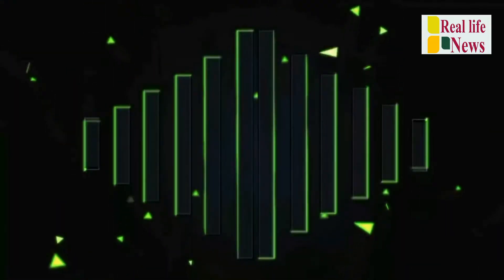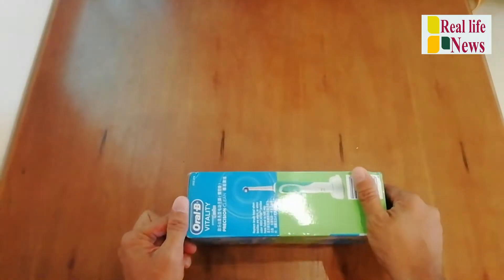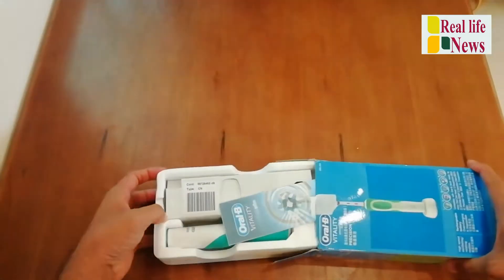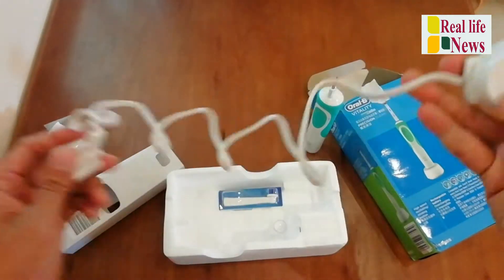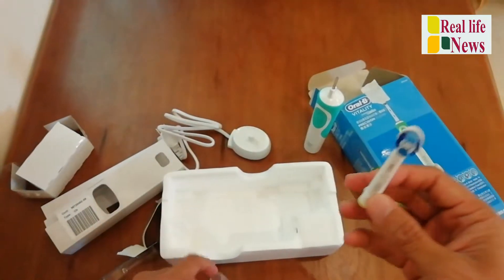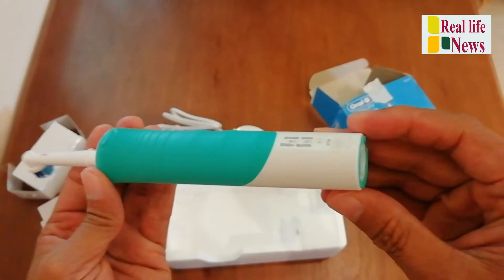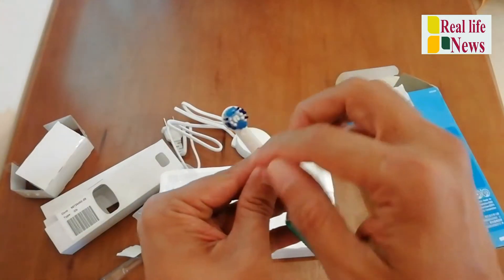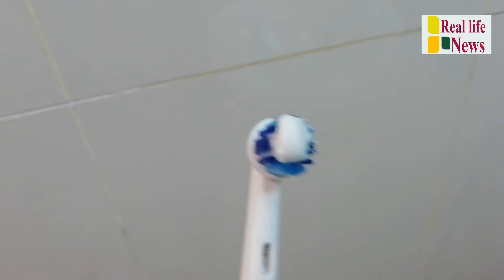Orel-B electronic brush unboxing & use#orel-B brush#Real Life News & Vlog